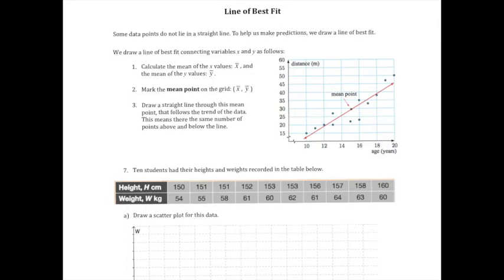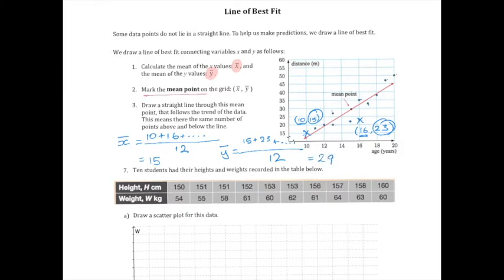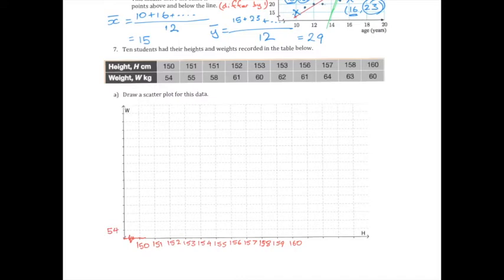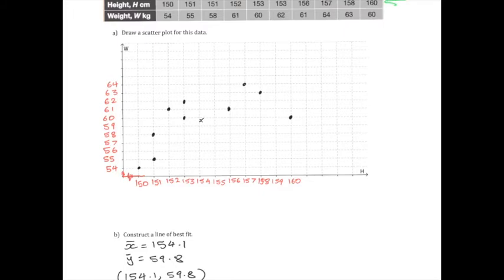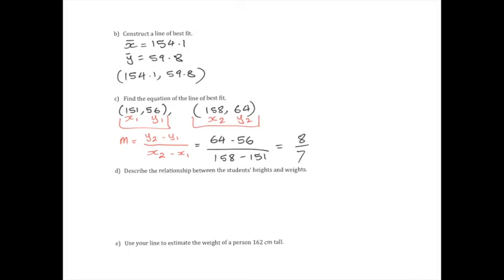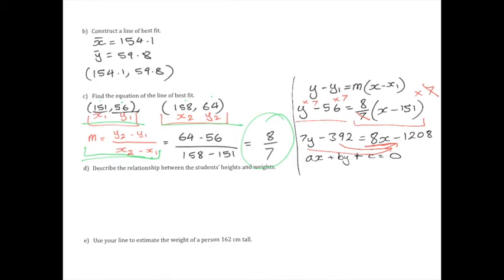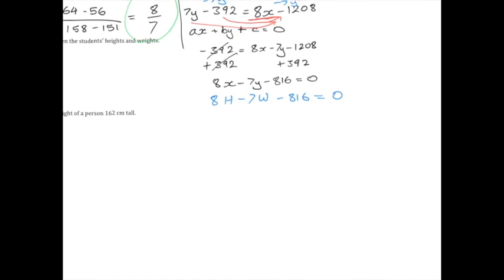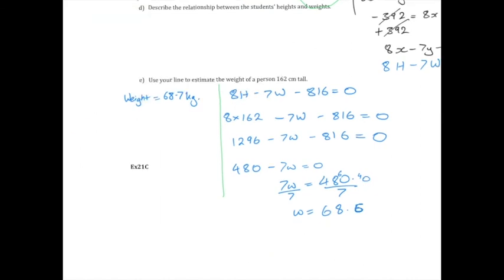Line of Best Fit